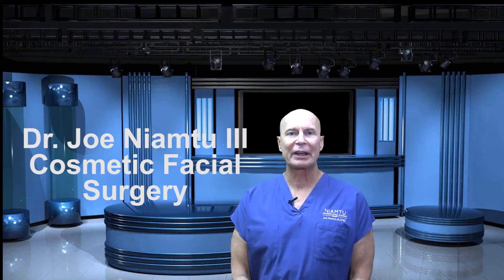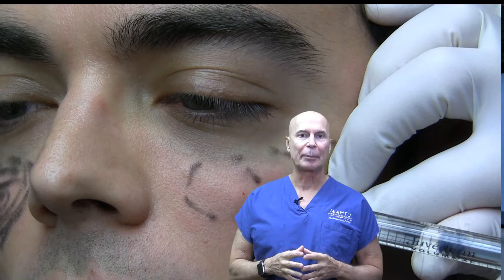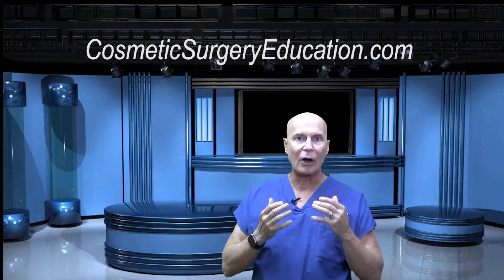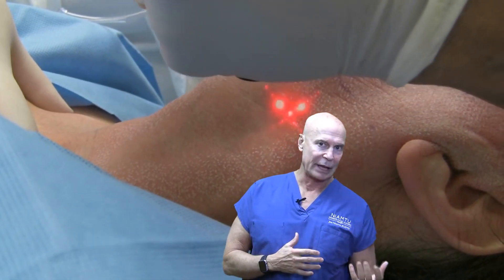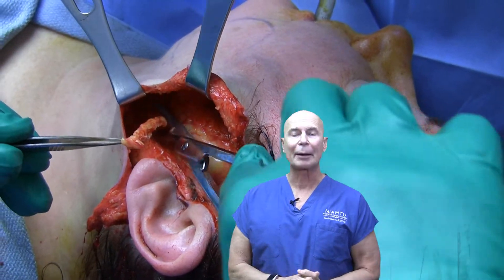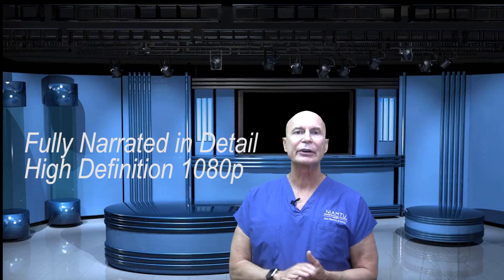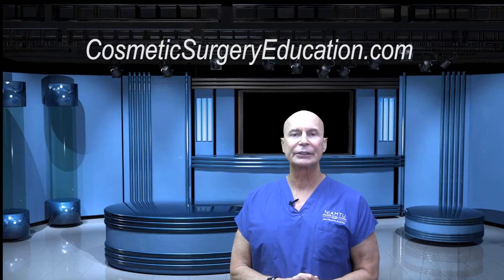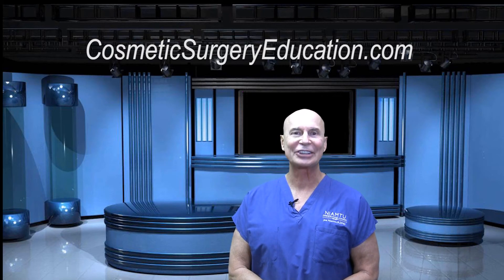The Niamtu Cosmetic Surgery Education Video Series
Dr. Joe Niamtu, III , cosmetic facial surgeon and internationally recognized educator presents his online cosmetic surgery video series.